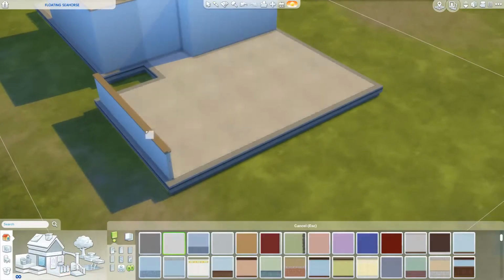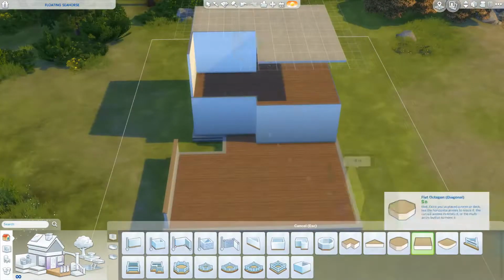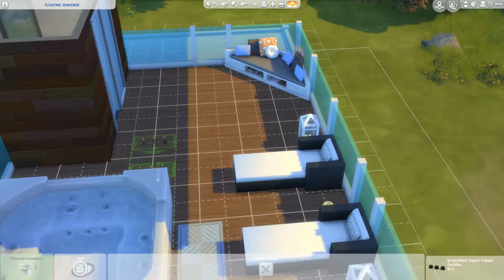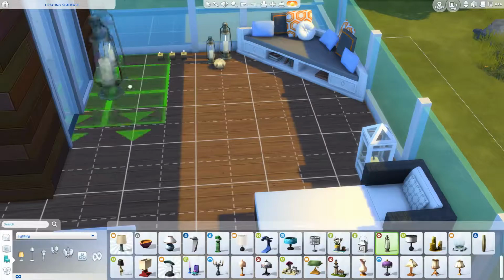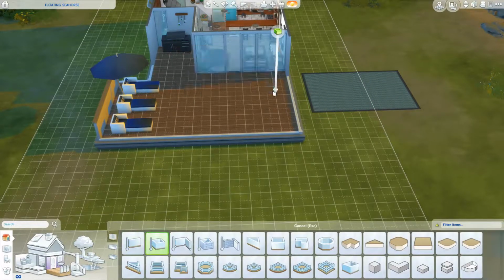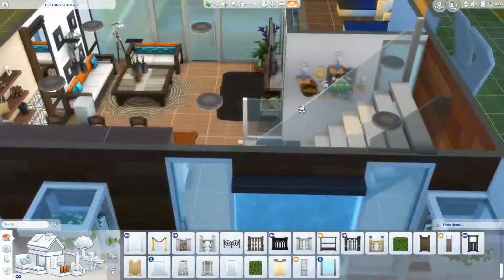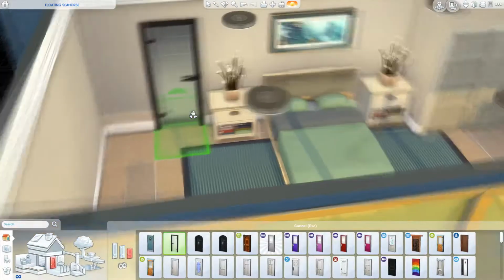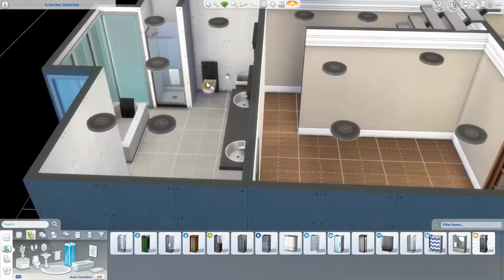FLOATING SEAHORSE HOUSE | The Sims 4: SPEED BUILD (NO CC)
Wanna have your sims live in a fancy floating house that's partially under water?